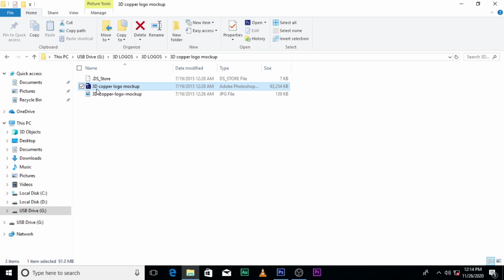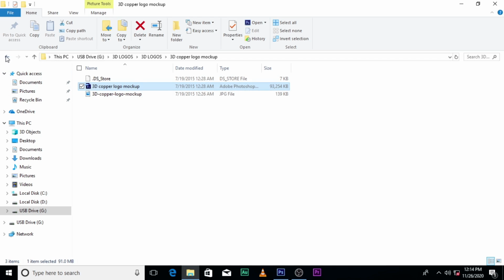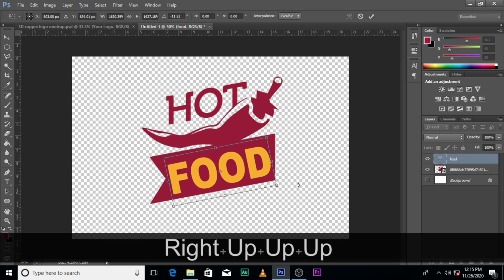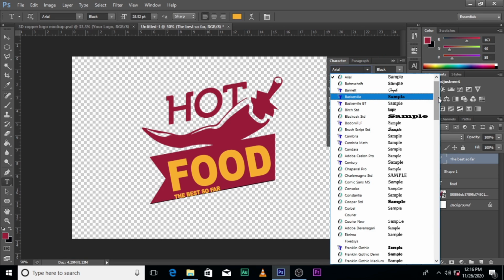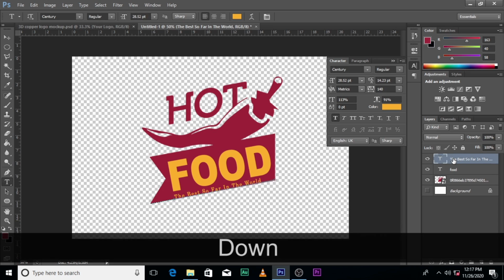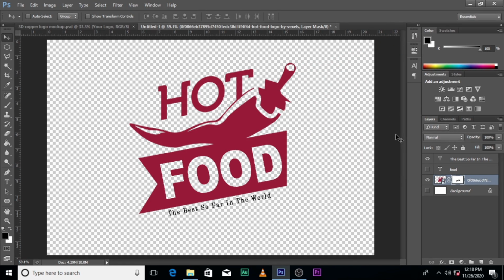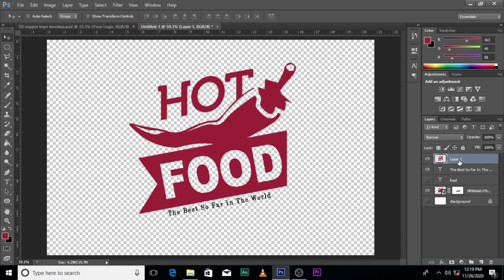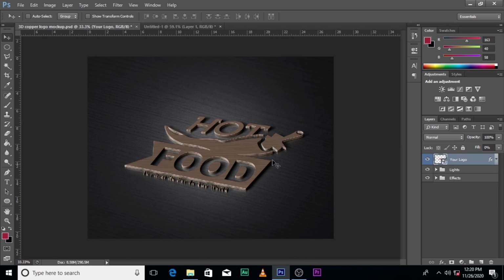Food logo tutorial (3D COPPER LOGO) | photoshop logo tutorial for beginners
00:00 Intro
00:17 Starts
06:15 Ends

This 2020 3d logo tutorial was created in Photoshop cs6. .  I try as much as possible to make my tutorials very short. This is also a complete photoshop logo tutorial for beginners